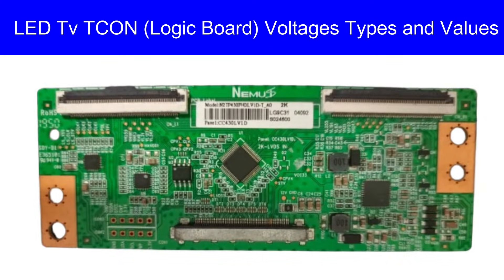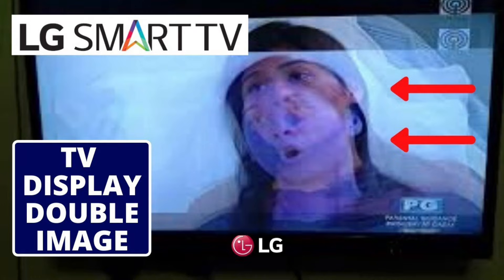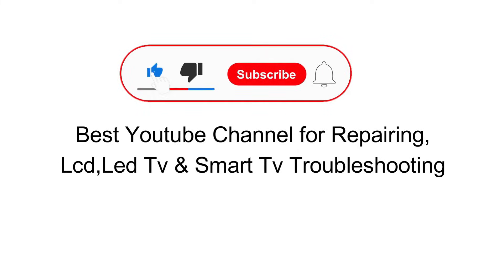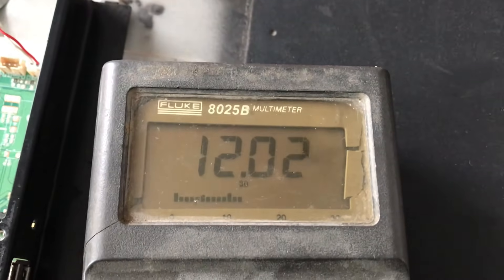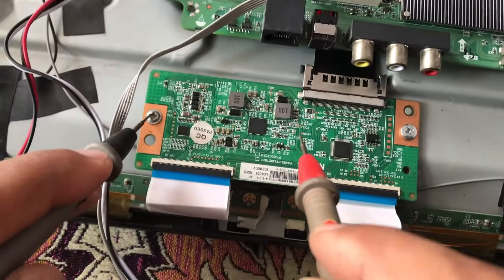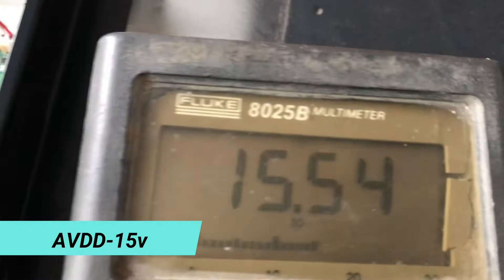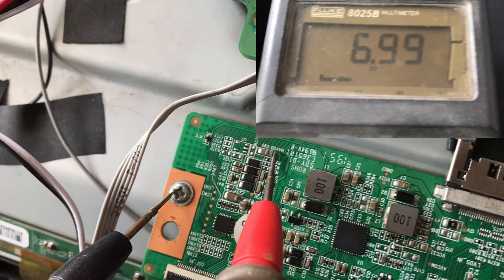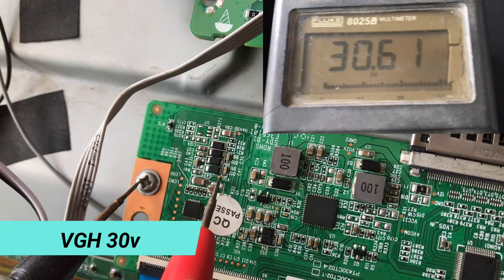How to Check T-Con Board ,How to Check Panel Voltage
how to check t-con board ,how to check panel voltage,led tv panel repair,led tv panel repair bangla,led tv repair,how to test led tv panel voltages by Electronic Secret.